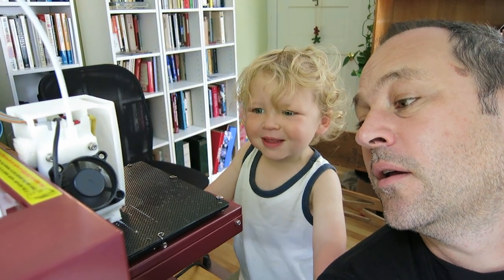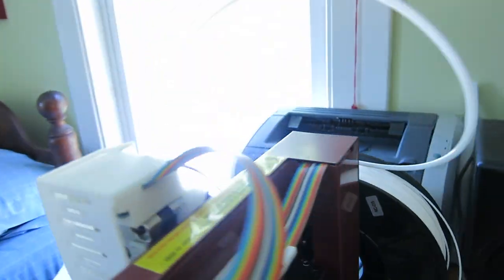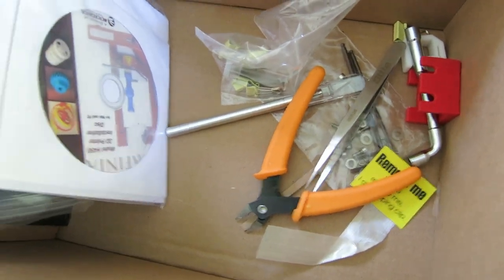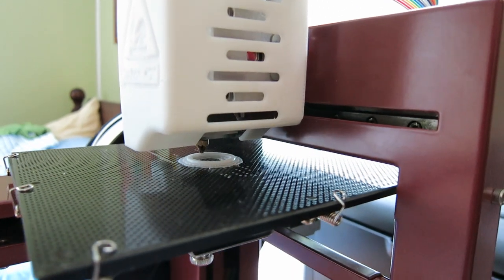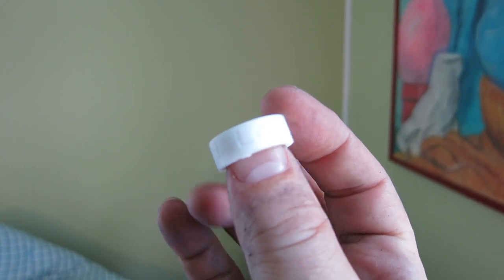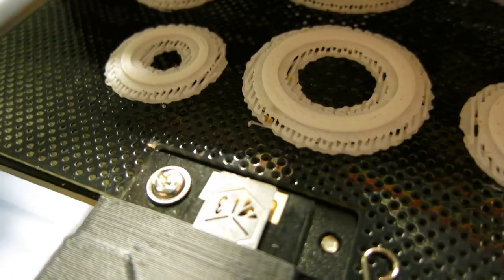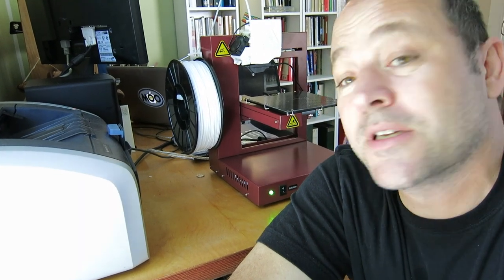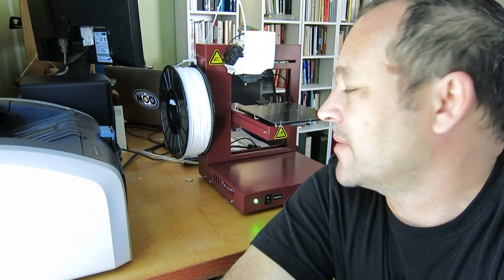Unboxing and first Prints with an Afinia H480 3D printer.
Unboxed a new 3D printer with my son for a class I'm teaching to 10 middle school students. I show the first prints and mull over some thoughts about printing, teaching, schools, and models to consider buying.

So far, love the this printer.